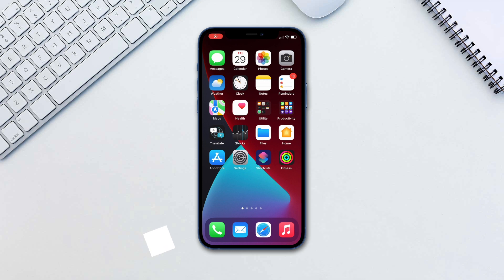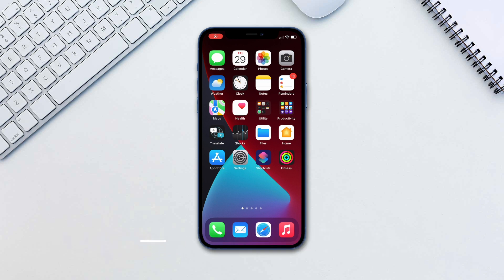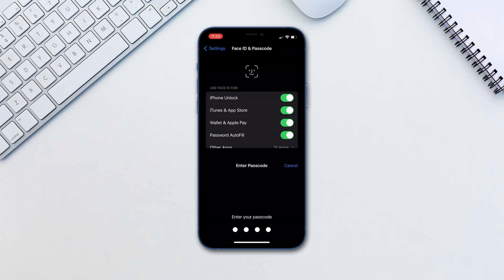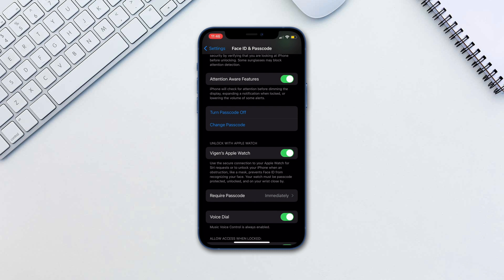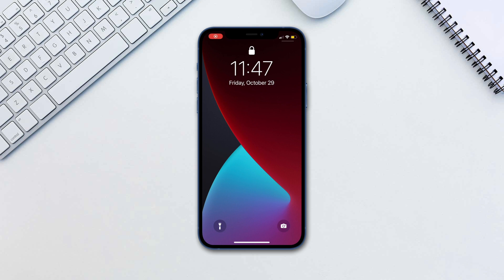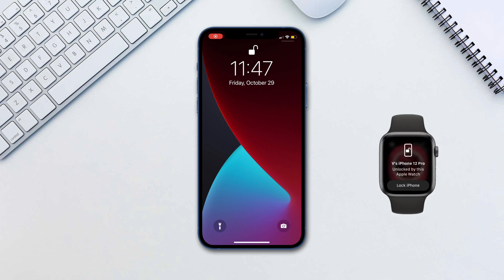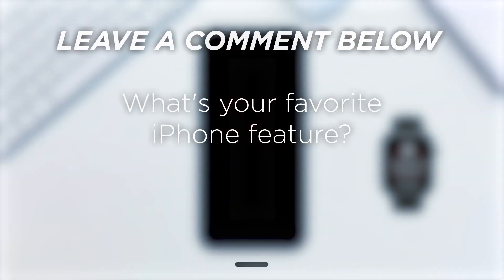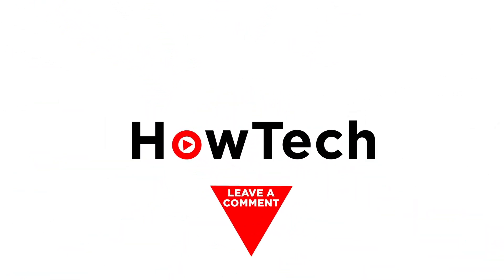iOS 15: How to Unlock Your iPhone with Apple Watch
In this tutorial, you will learn how to Unlock Your iPhone with Apple Watch.

You can enable iPhone unlocking with your watch. This is a handy feature that Apple introduced to help Face ID users wearing a mask.

All you need is an Apple Watch series 3 or higher and an iPhone with a Face ID both running the latest OS available.

To enable this, go to Settings - Face ID & Passcode. If your watch doesn't have wrist detection enabled, you're asked to turn it on.

To unlock your phone, Make sure that you're wearing a mask, sunglasses, or ski goggles and that your Apple Watch is on your wrist and unlocked. Simply raise your phone up or tap on the screen and glance at it. Your iPhone will automatically unlock and your watch will give you a notification that the iPhone was unlocked. If you want to lock your phone back, simply tap Lock iPhone on your Apple Watch.

It’s that simple and convenient. While this works to unlock your phone, remember to use any features like Keychain or Apple Pay, you’ll still be asked to input a passcode or use Face ID without a mask.